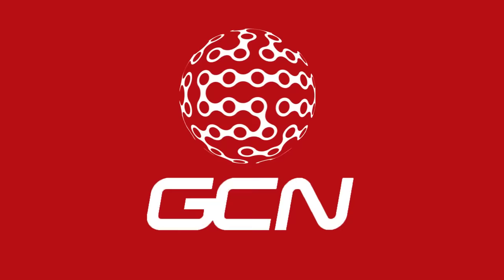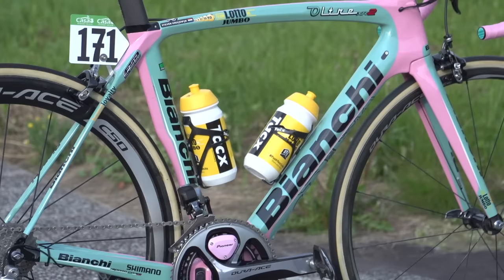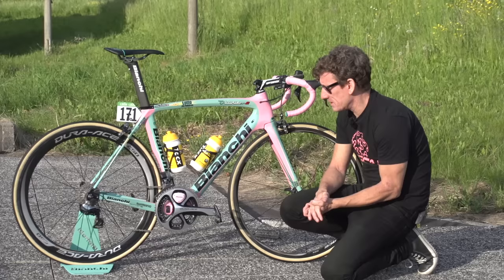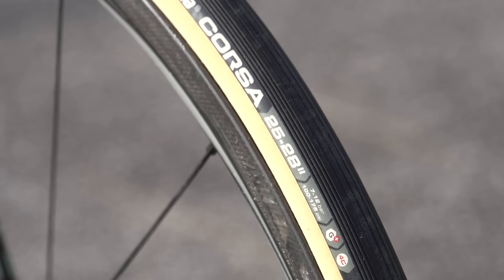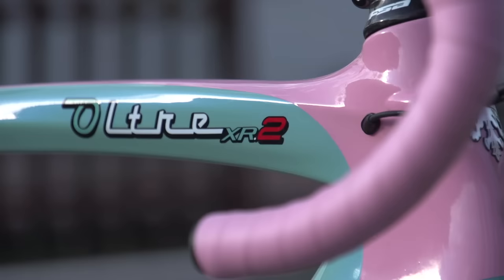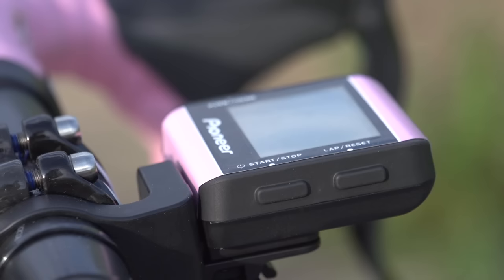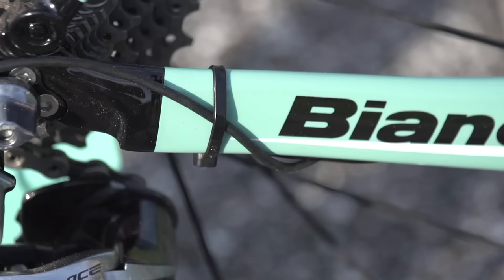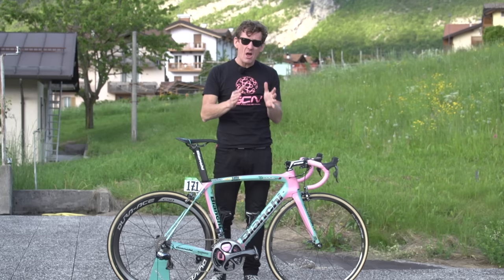Steven Kruijswijk's Custom Giro D'Italia Leader's Bianchi Oltre XR2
Steven Kruijswijk is the current leader of the Giro d'Italia. This is his custom-painted Maglia Rosa themed Bianchi bike.

Frame and forks: Bianchi Oltre XR2
Wheels: Rear: Shimano Dura Ace C50, Front: Dura Ace C24
Tyres: Vittoria Corsa 25
Handlebars: FSA New Ergo Extra light
Stem: FSA OS-99 Stem
Seatpost: Bianchi
Saddle: San Marco Aspide
Shifters: Shimano Dura Ace Di2
Brakes: Shimano Dura Ace
Front Mech: Shimano Dura Ace Di2 with BBB chain catcher

Bike weight: 7.09kg
Bar width: 42 cm
Stem length: 130 mm
Crank length: 172.5 mm
Tyre width: 25 mm